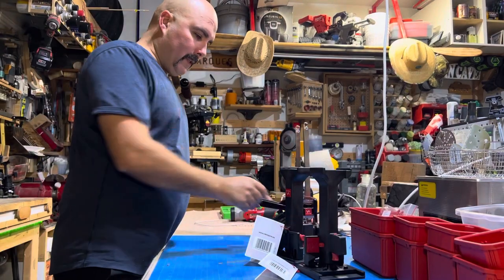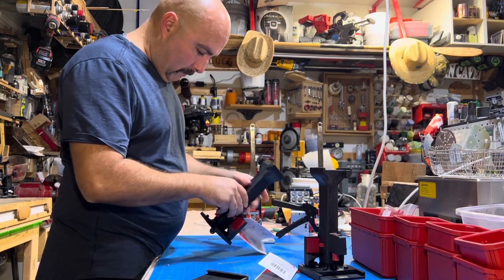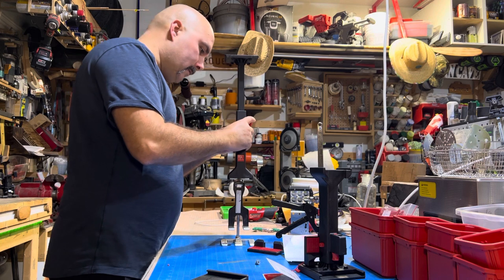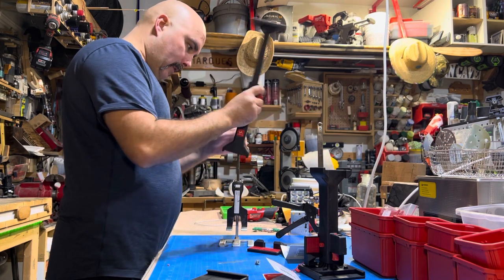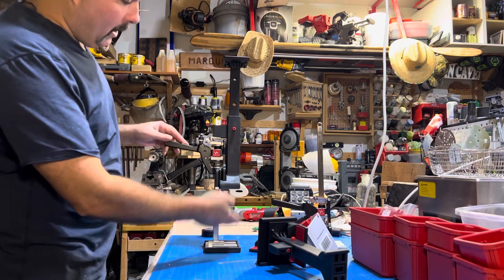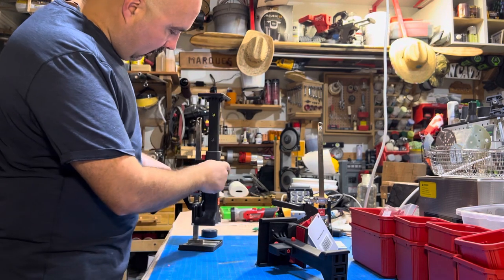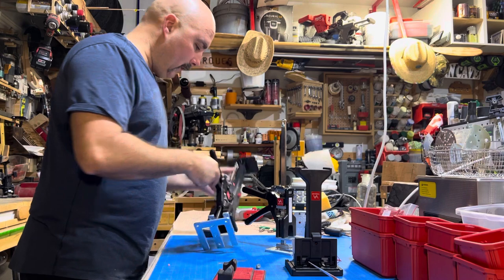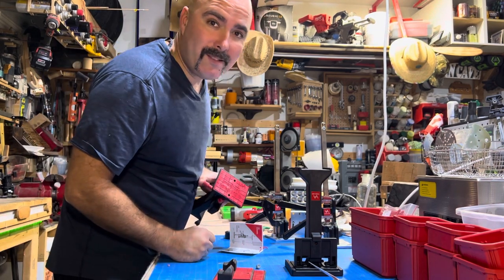Viking arm cabinet installation kit.